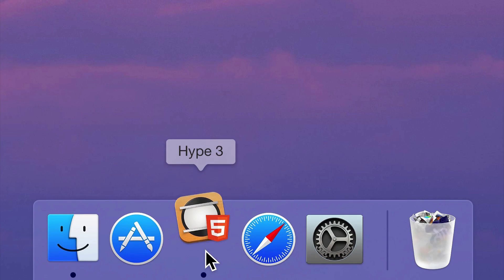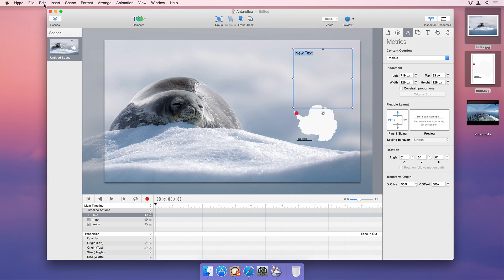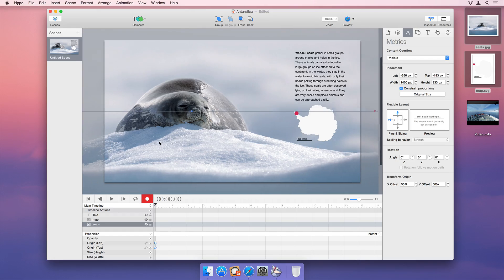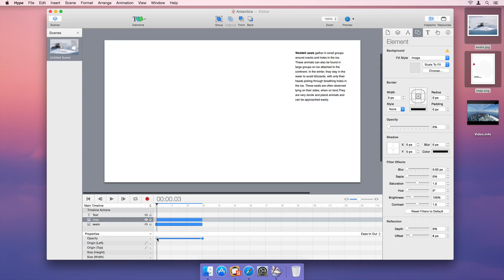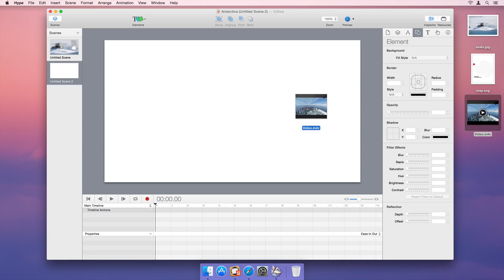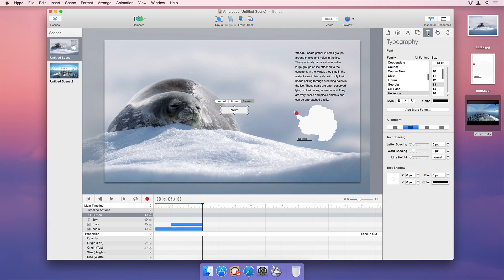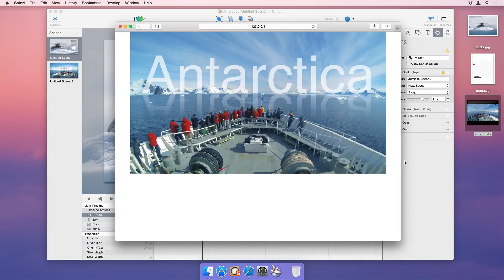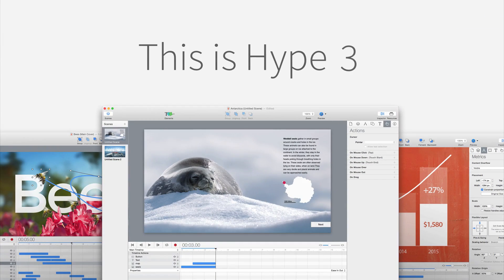Welcome to Tumult Hype 3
Get started with Tumult Hype. This shows all the basics of adding content, making animations, scenes, previewing, and exporting the final product.